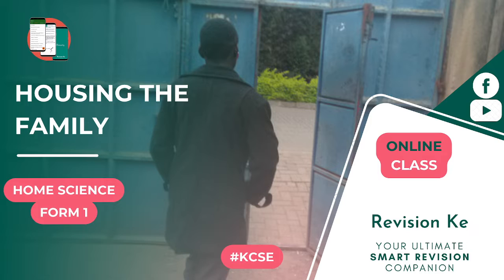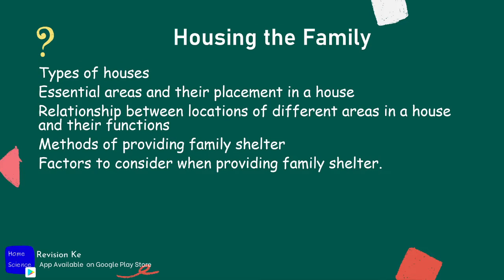Housing the Family | Intro | Home Science Form 1 Revision KCSE